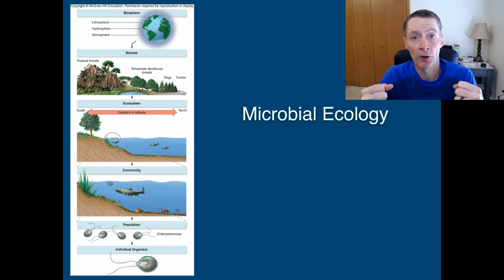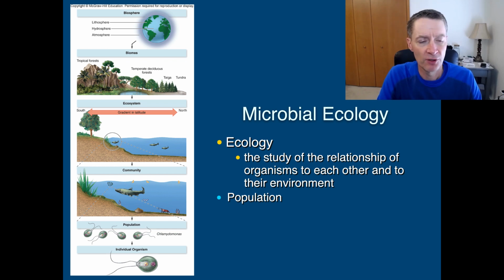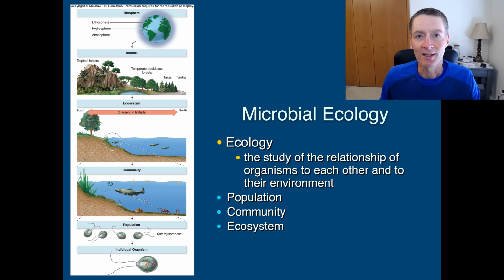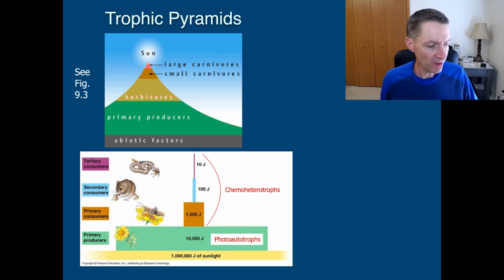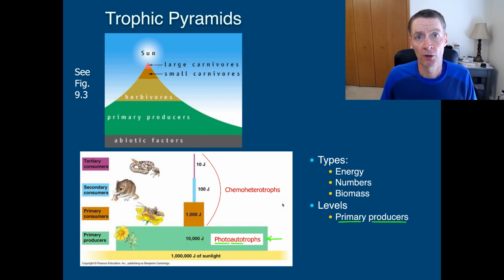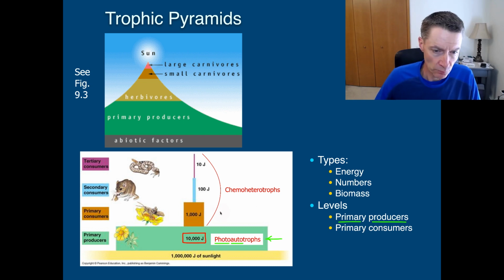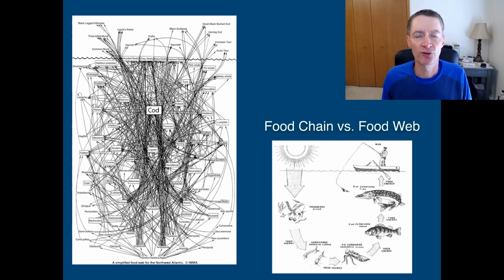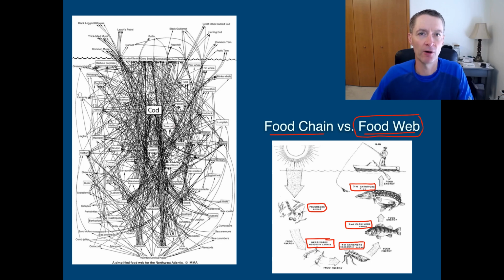Module 2-9 Lecture: Trophic Levels & Food Chains/Webs